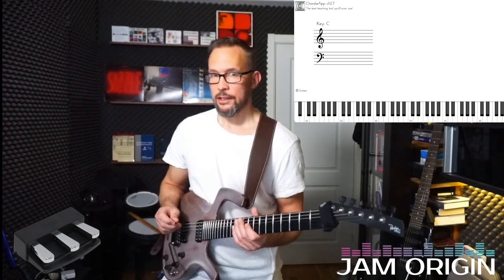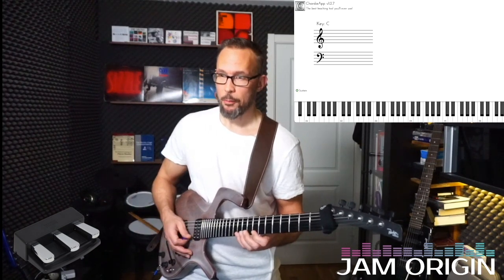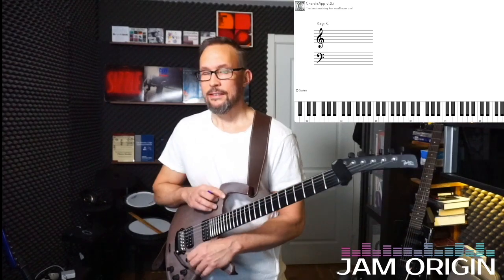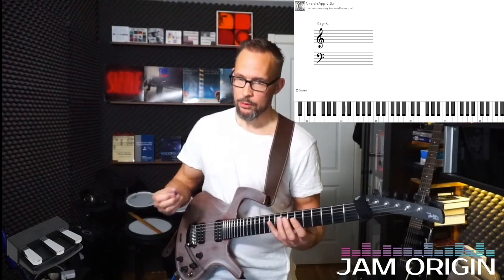MIDI Guitar 2, and using sustain pedal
Nothing gut-wrenching Avantgarde about this, but perhaps interesting if you are working with MIDI Guitar 2 playing any sort of keyboard stuff allowing for including a sustain pedal to the mix. This is how I use it to suggest contexts (chords, scales, or downright modes) behind my single line improvised playing. When and when not to use it? To what effect? Stuff like that. And for any newcomers to the MIDI Guitar2  software; this is one of the best things to start out with as it helps you keep inspired and alleviate some of the initial struggles with keeping notes and chords ringing properly. I would be glad to hear from those of you that find anything in here of interest. Comments and questions below as usual.